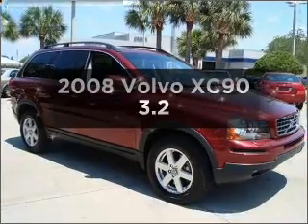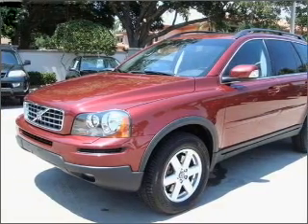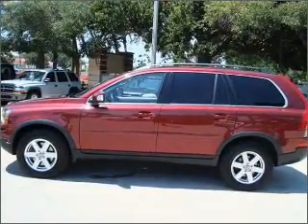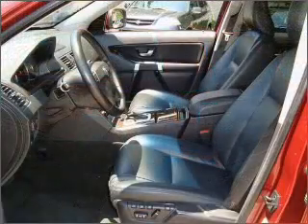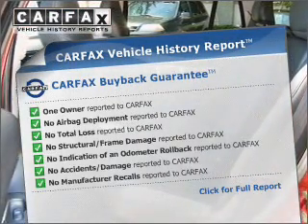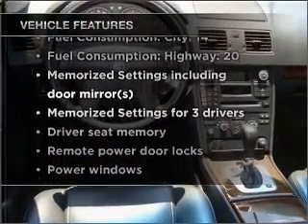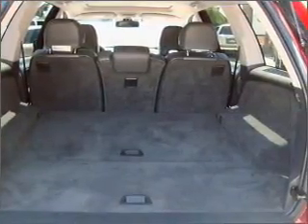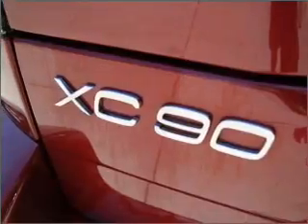2008 Volvo XC90 - Clearwater FL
Year: 2008
Make: Volvo
Model: XC90
Trim: 3.2
Engine: 3.2 liter inline 6 cylinder 24 valve
Transmission: 6-Speed Automatic
Color: Dark Red
Mileage: 29757
Address:
18911 US. 19 N.